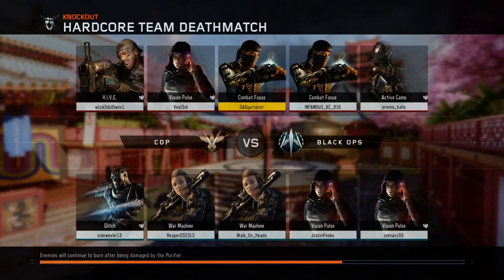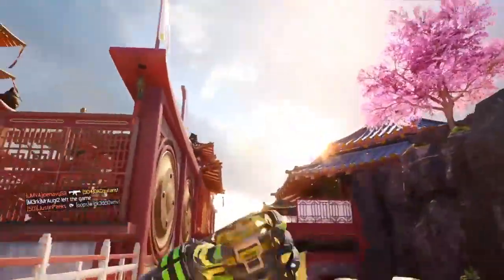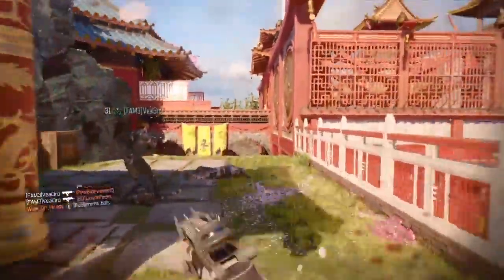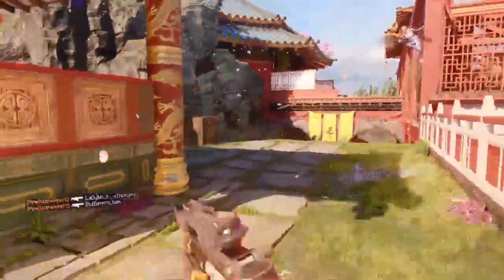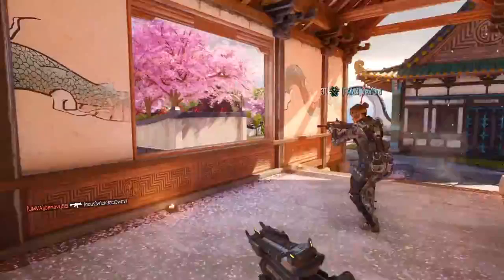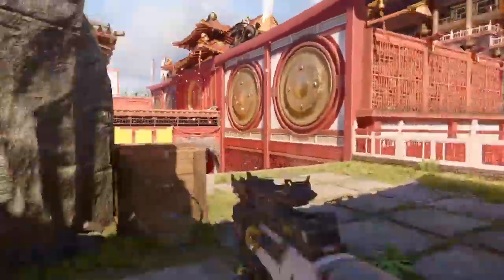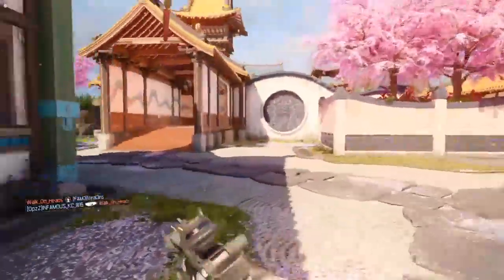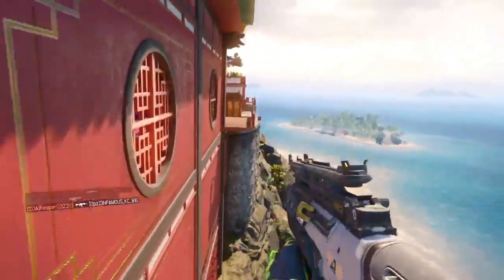First impressions- Knockout